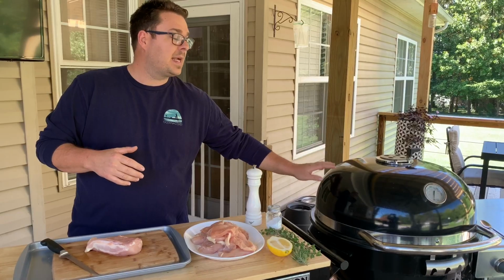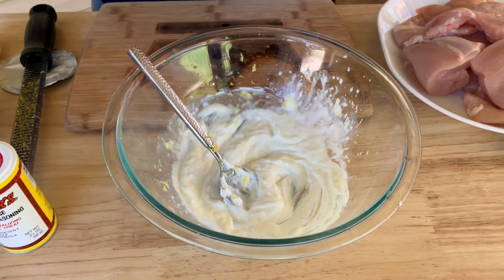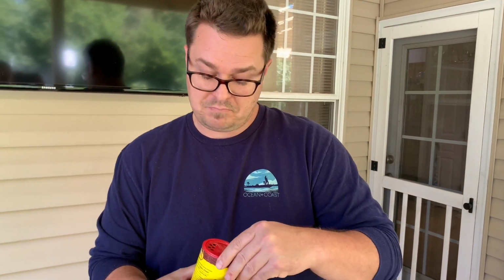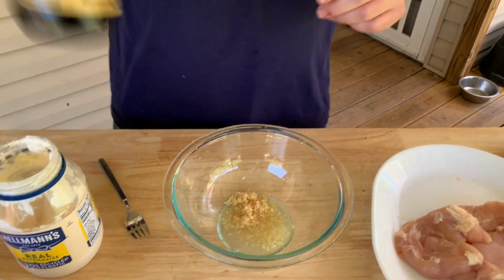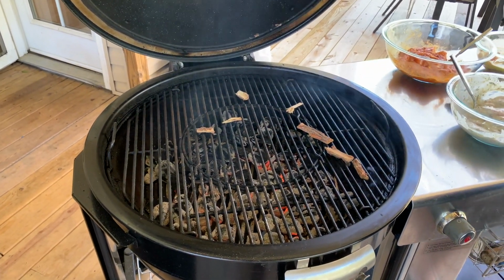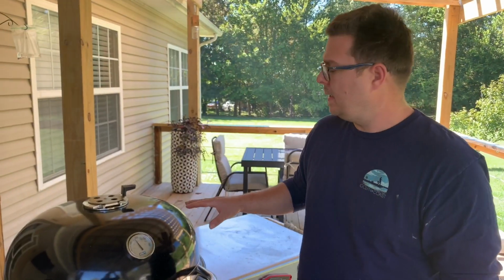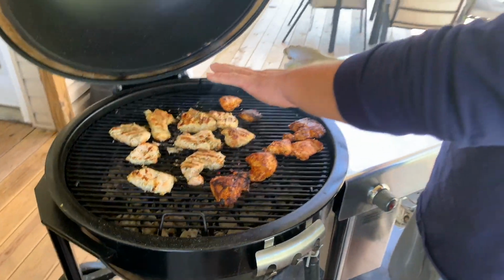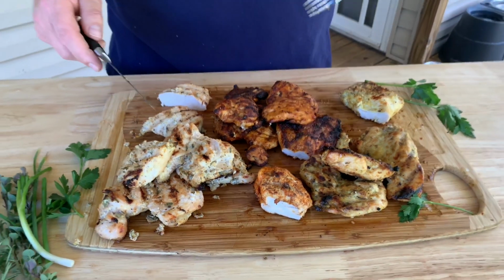Chicken Breasts on a Weber Kettle (3 easy marinade recipes) - Best Charcoal Grilled Chicken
Learn how to make the best chicken breasts on your Weber charcoal grill using 3 different easy marinade recipes -  Greek, Mexican, or Lemon Honey grilled chicken!  These charcoal grilled chicken breasts are incredibly moist and flavorful and a great way to feed your whole family for cheap.  Fire up your Weber kettle grill and let's make some juicy grilled chicken breasts...

We typically grill a whole family pack of boneless skinless chicken breasts to use for different meals throughout the week.  Then just let the cooked chicken cool down, and store it in Ziploc bags in the refrigerator to make weeknight meals easier.  Use your charcoal grilled chicken breasts for salads, wraps, sandwiches, etc., and you've got cheap and easy dinners!

00:00 INTRO
01:25 How to cut your chicken to make them uniform for cooking.
02:37 Greek yogurt marinade
06:28 Mexican marinade
10:00 Honey lemon marinade
13:27 Describing how to place the charcoal and why, for even heat
20:40 The finnish, tasting each of the three marinades.

Theflattopking.com

WEBER LINKS:
Weber Griddle Insert --
Weber 28in Griddle --
Weber Genesis S-435 —

MY FAVORITE COOKING TOOLS:
Wireless Thermometer
My Infrared Laser Thermometer
KitchenAid Artisan Series 5 Quart
Breville Smart Oven Air Fryer Pro

Cavender's All Purpose Greek Seasoning

PIT BOSS  Southwest BBQ Rub
PIT BOSS  Lonestar Beef Brisket Rub

KNIVES I USE:
HENCKELS Four Stars 7in Filet Knife
HENCKELS Four Star Utility Knife
VICTORINOX 6in BONING KNIFE

GRIDDLE MUST HAVES:
Meat Press Stainless Steel
Squirt Bottles
Melting Dome and Resting Rack

SMOKER AND GRILL MUST HAVES:
Black Disposable Gloves
Weber Burger Press
Charcoal Chimney
OXO Good Grips Silicone Pot Holder